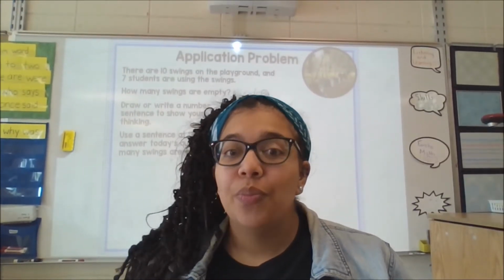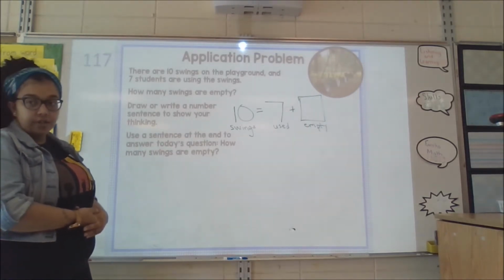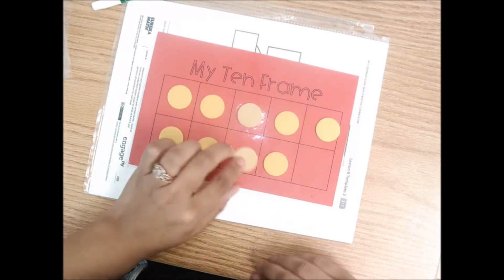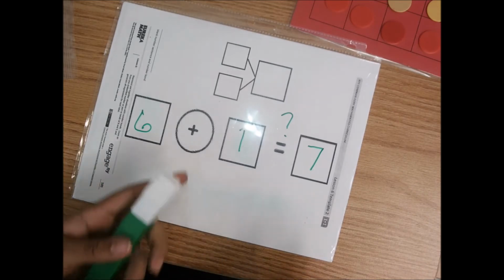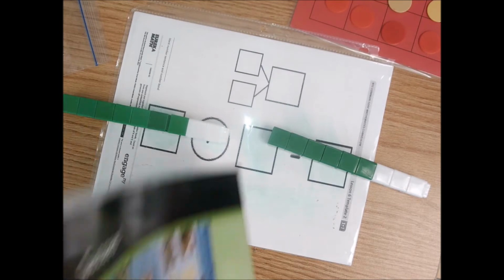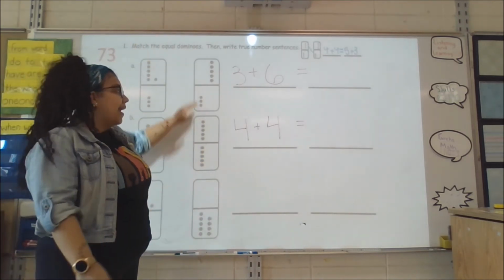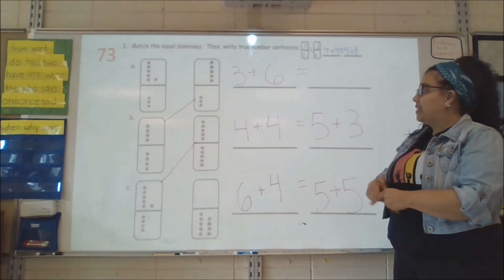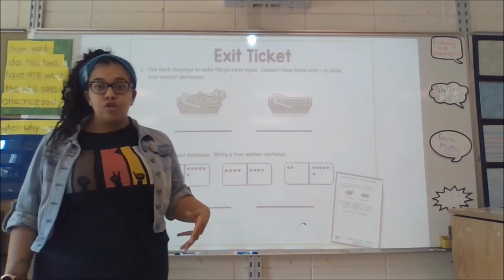Topic E Lesson 17 Teacher Video